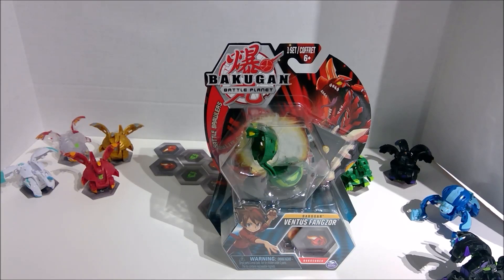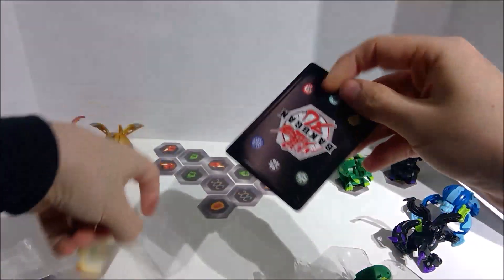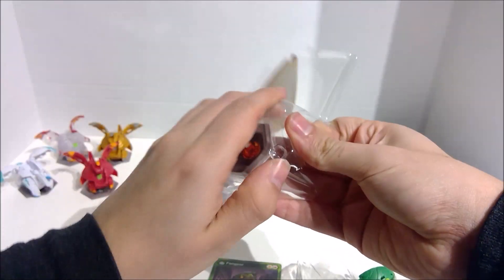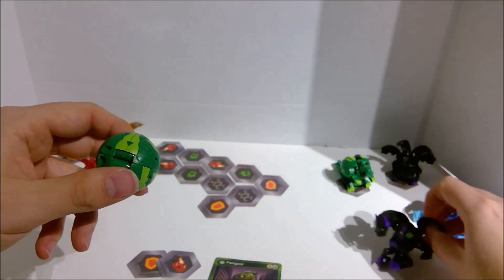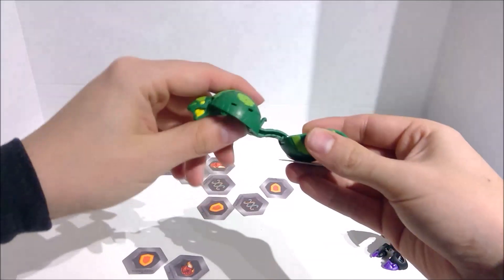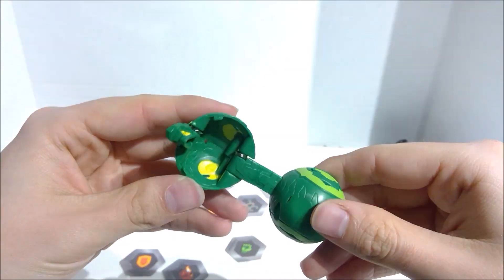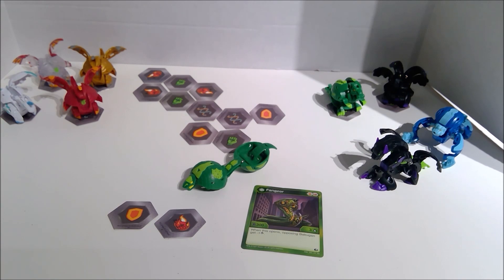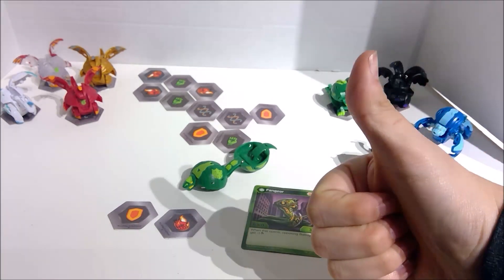BAKUGAN BATTLE PLANET - Ventus Fangzor Unboxing!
Snek.

Bakugan.com